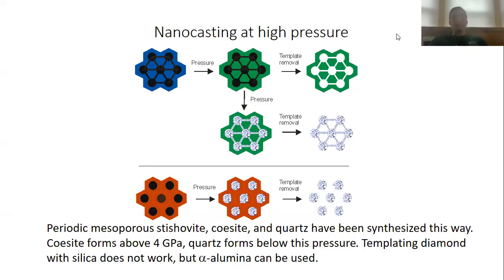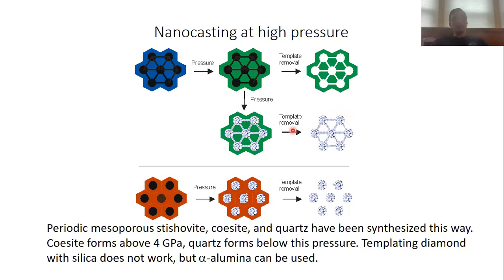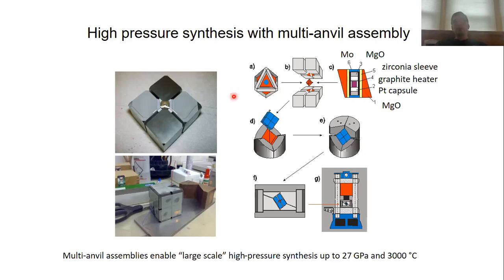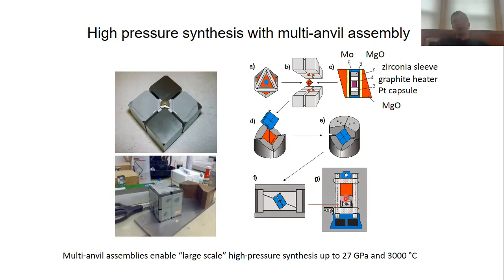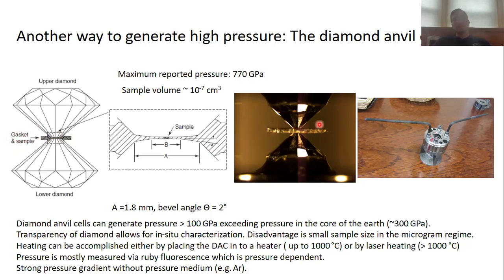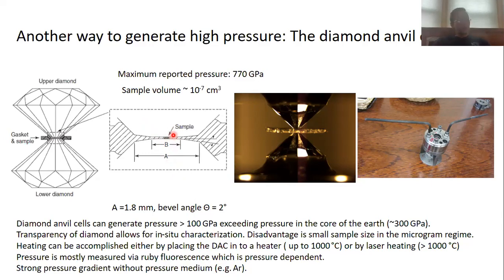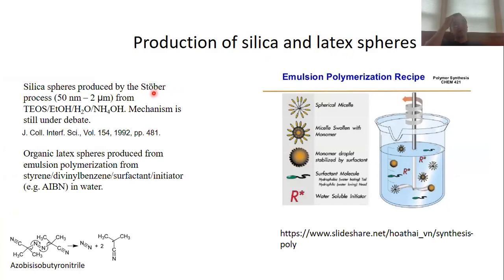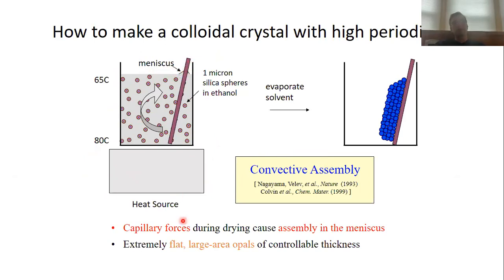Solid State Chemistry. Lecture 31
Nanocasting at high pressure, introduction into macroporous materials.